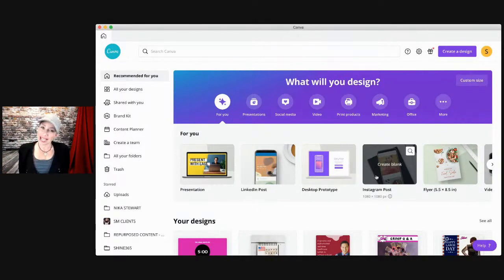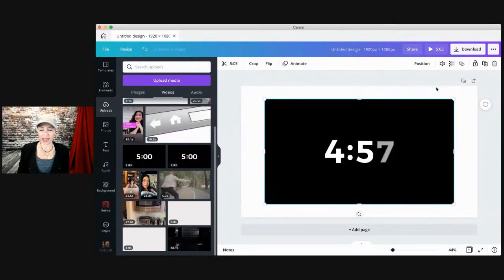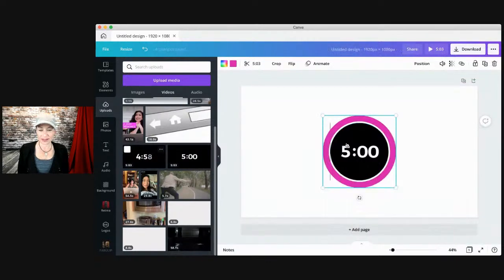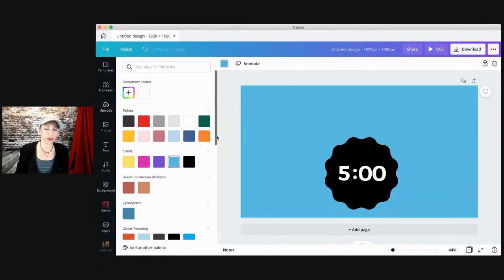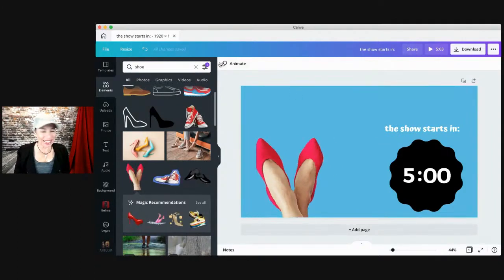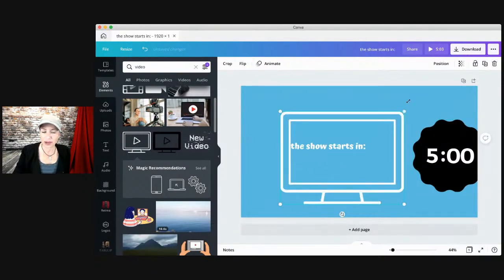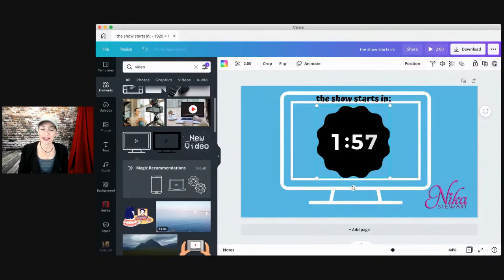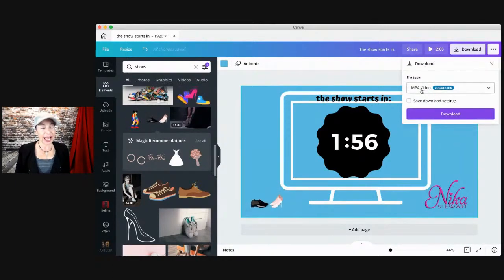Create a Branded Livestream Countdown Timer in 3 Easy Steps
⏱ A countdown timer sets the mood for your livestream, differentiates your video, allows the platform to notify your audience that you are live, and encourages engagement.

There are plenty of graphic artists who will create a custom branded countdown for you, but it can cost hundreds of dollars and take weeks to complete. And creating it on your own? That seems complicated and technical.

I have your back!

In this episode, I am going to walk you through the 3 easy steps of creating a branded livestream countdown timer in just minutes using free tools.

💥 You'll also learn about some cool features including customizing fonts and colors, as well as adding graphics like logos and overlays!

🙋🏻‍♀️ Hi, I'm Nika Stewart! I help 6-figure experts grow their unique online presence to attract people who want to work with them so that they can grow a business that gives them freedom, flexibility, and fulfillment, without tech confusion or social media overwhelm. I do this with my signature SHINE model, through training, coaching, and done-for-you services.